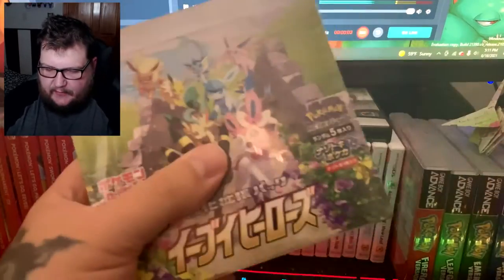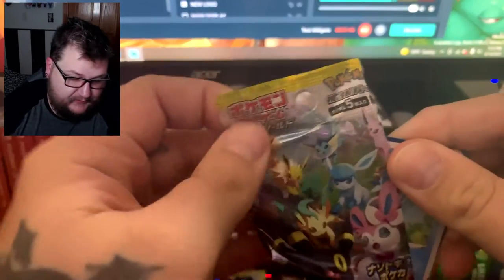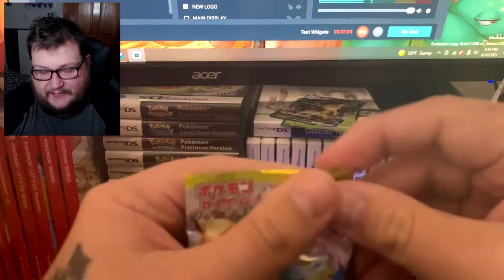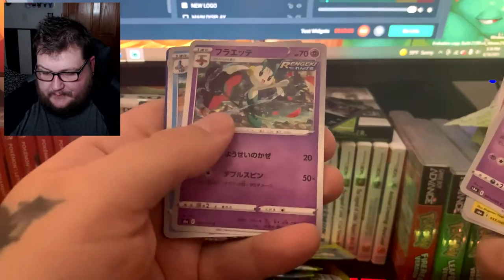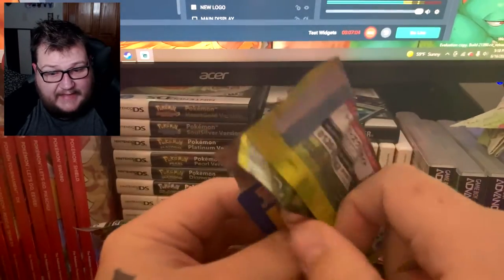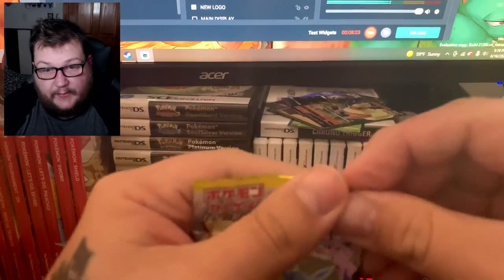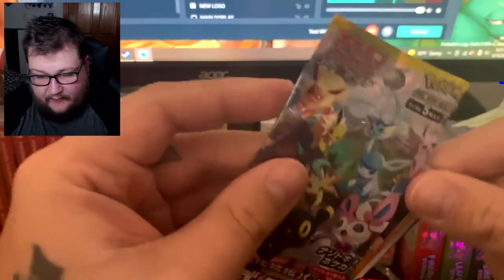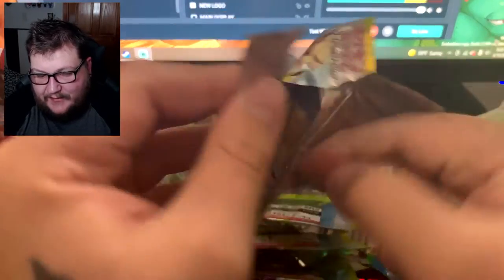(FULL RAINBOW) Pokemon Eevee Heroes Unboxing 2